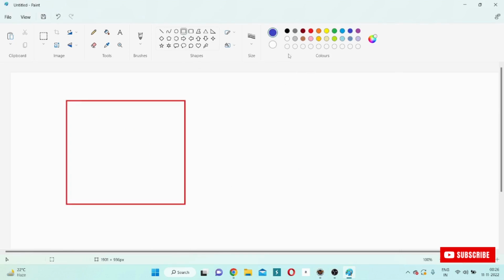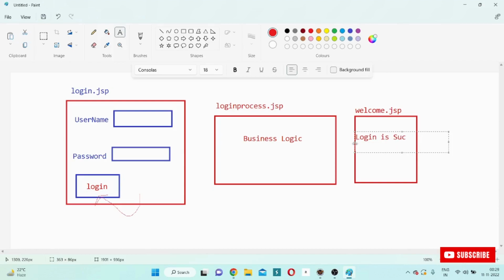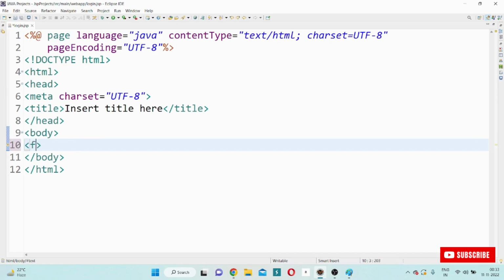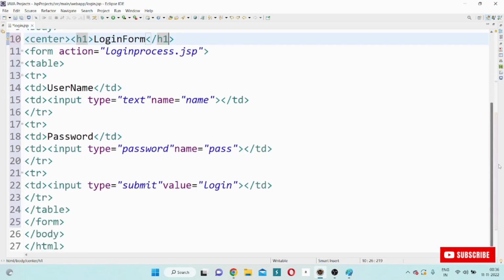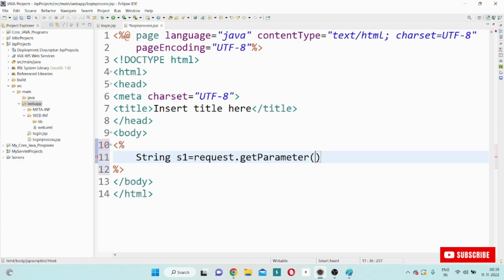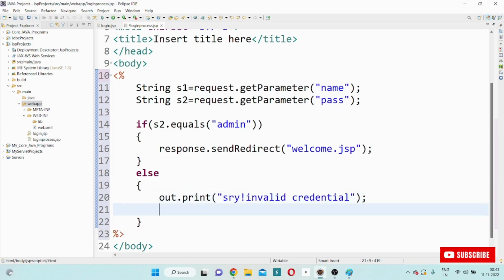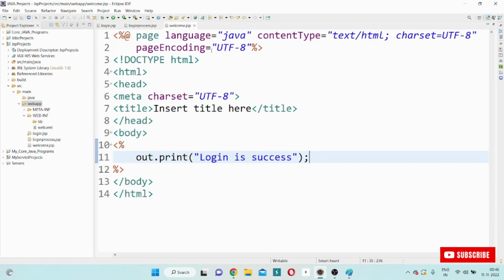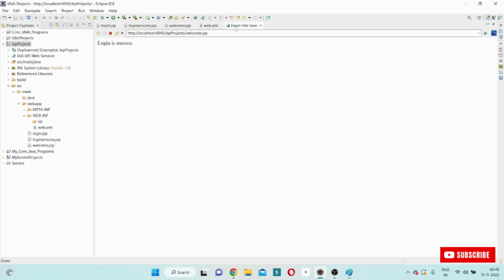Login Form in JSP(Java Server Pages) Tutorial | Silan Software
Here in this video you will learn how to develop a login form in JSP and how that login form is processing by developing a process file(another JSP file) which is containing business logic and generating a response.

| Thanks |